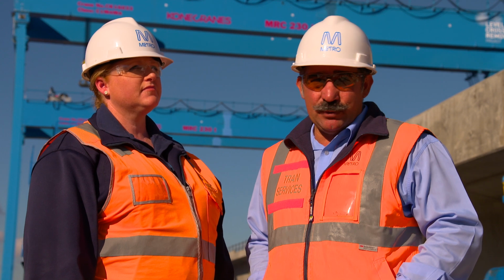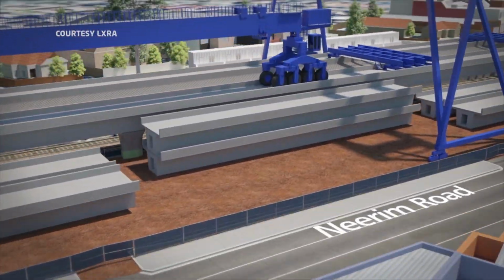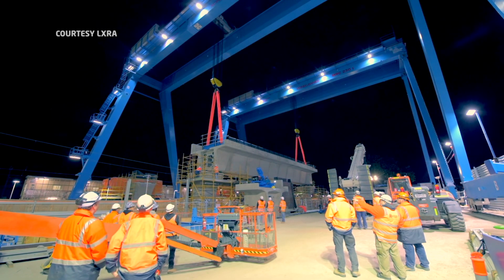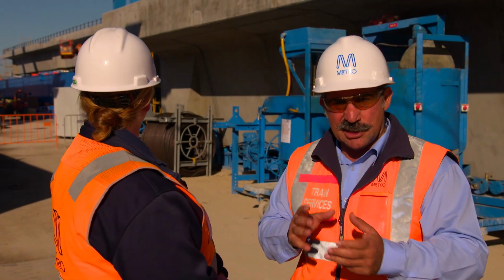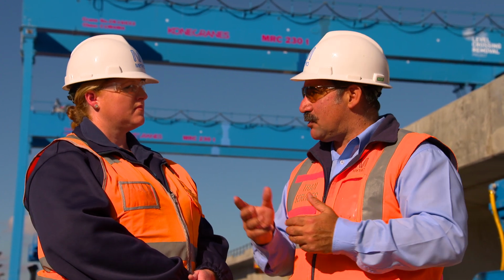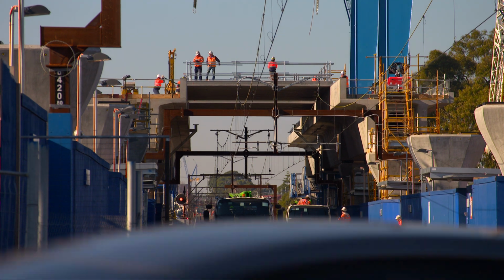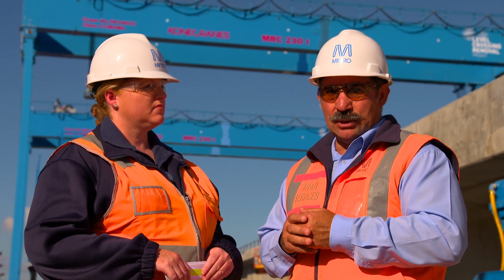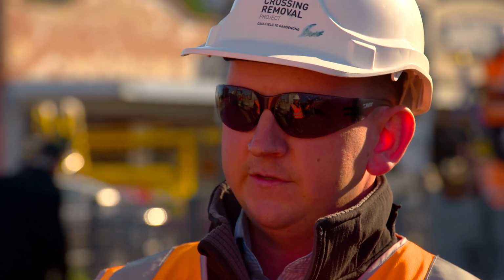Metro | Train Talk Murrumbeena Station